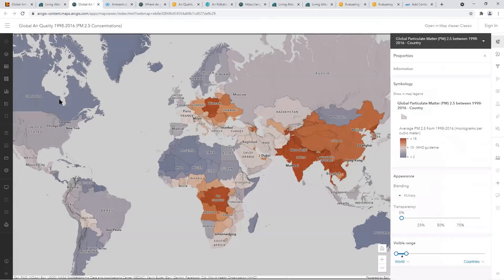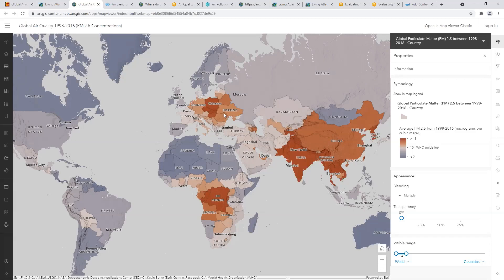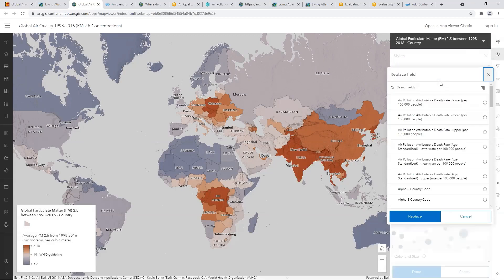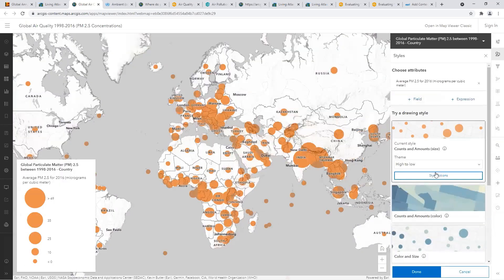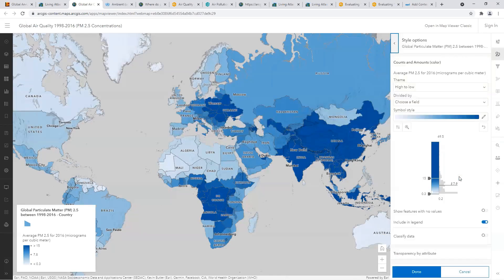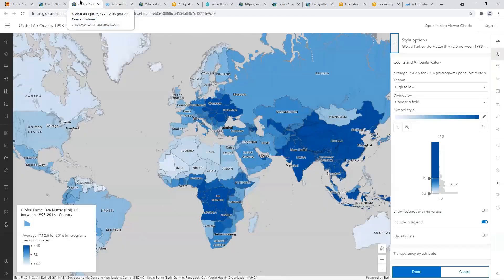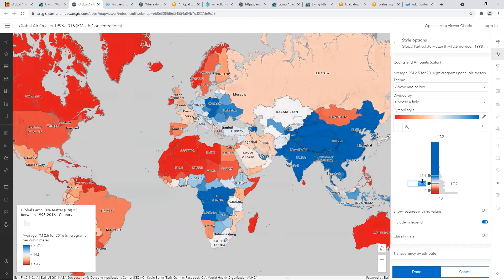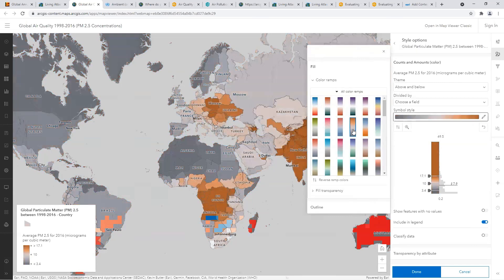Unlocking Stories in Data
Esri senior product engineer Lisa Berry shows how to surface stories from data in ArcGIS.